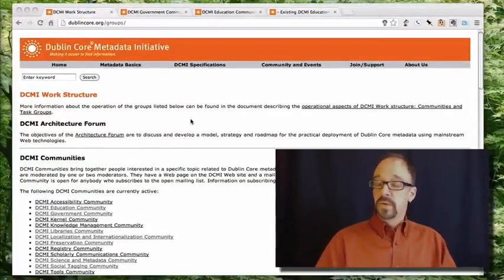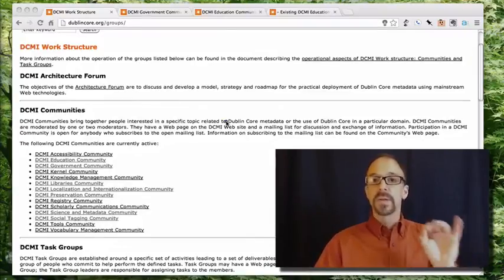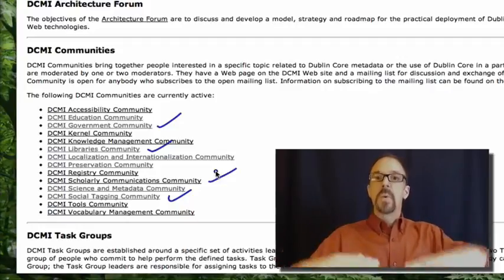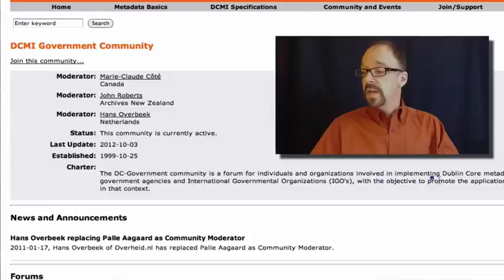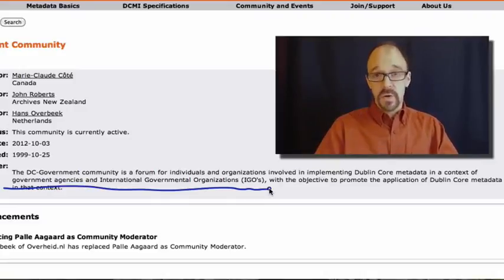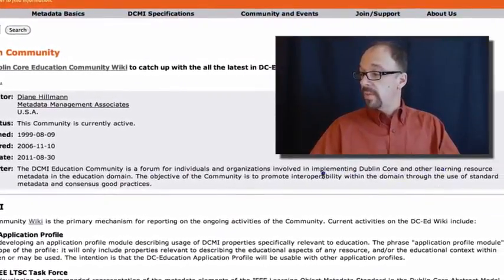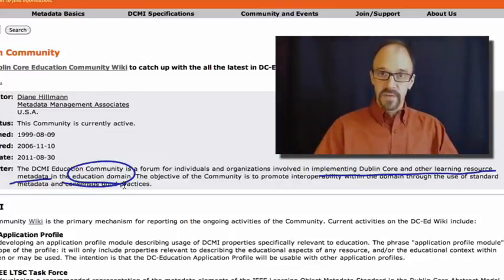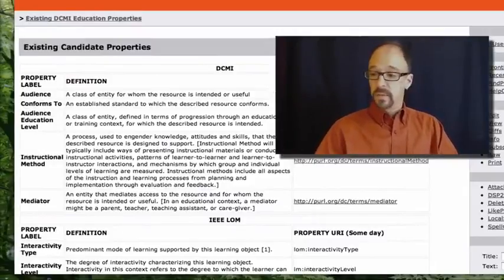Metadata MOOC 2-8: Dublin Core Communities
Metadata MOOC
Unit 2: Dublin Core
Video 8: Dublin Core Communities